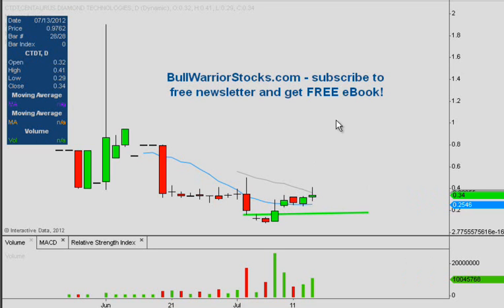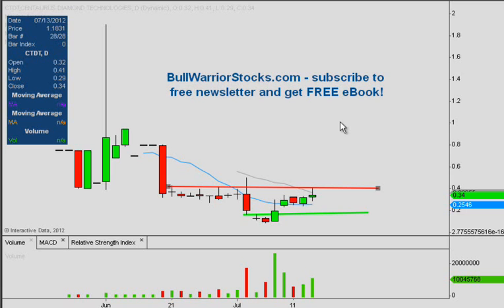CTDT Stock Trading Chart_ 7/13/2012